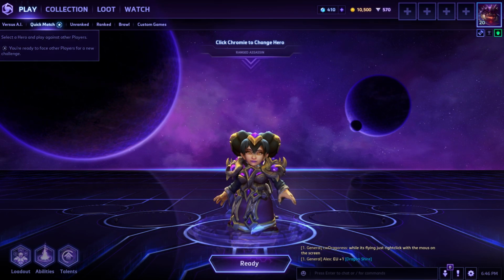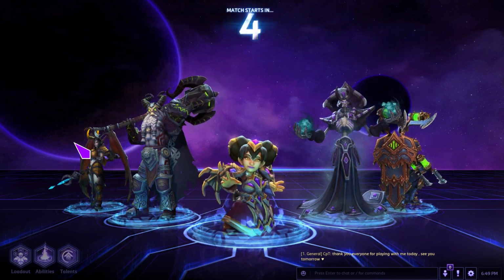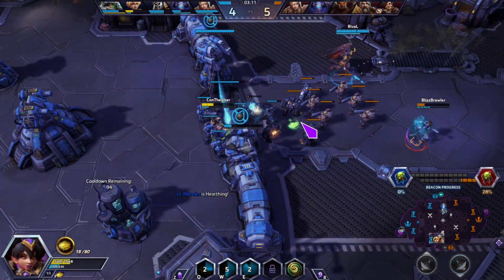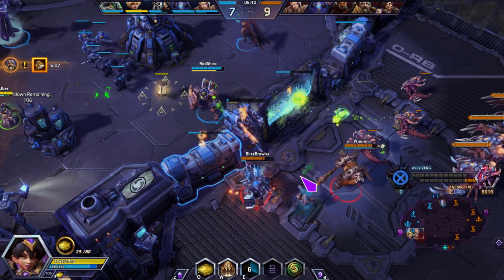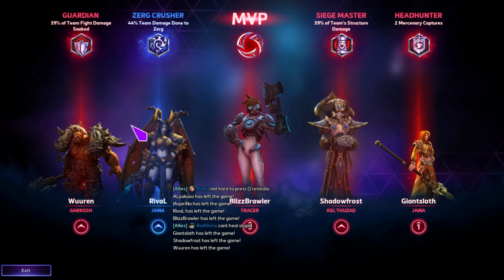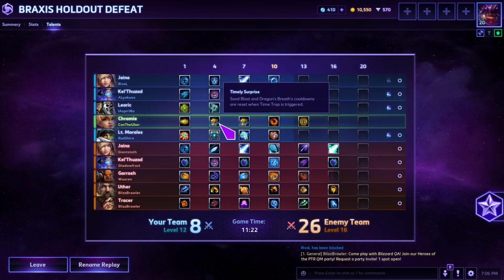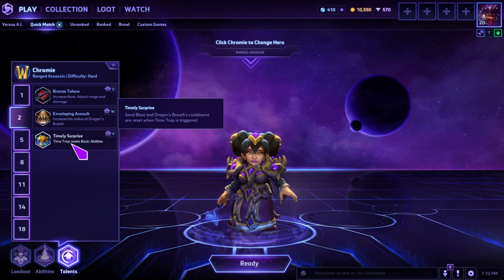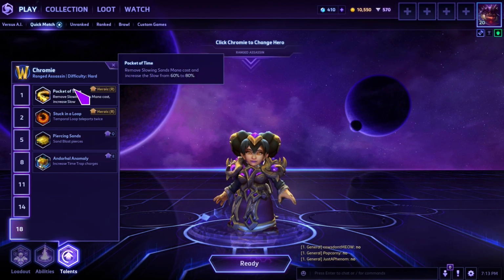Chromie Rework - First Look! - Heroes of the Storm PTR 8/28/2017 - Kel'Thuzad Patch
PTR is live!
Lets take a look at the Chromie reworks and see how much her pew pew changes.